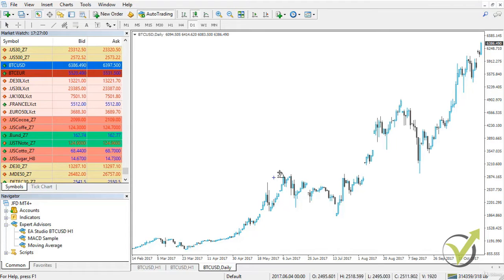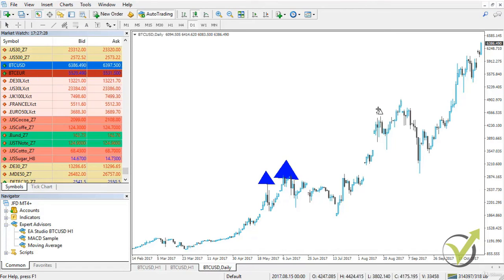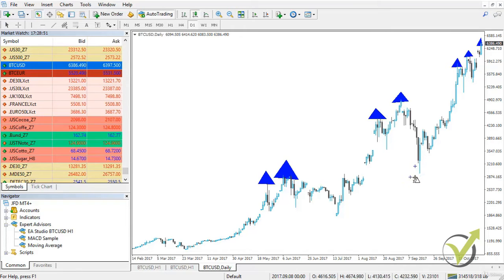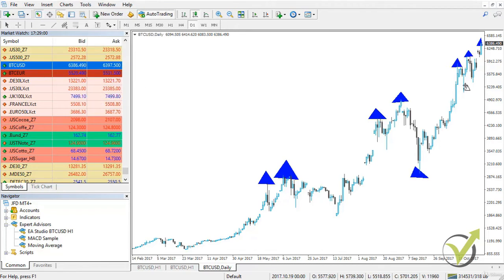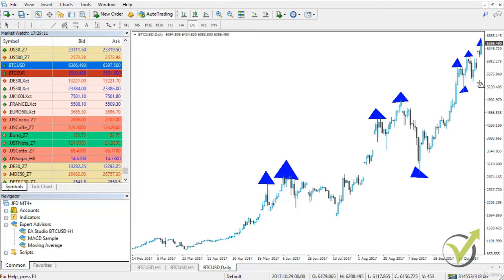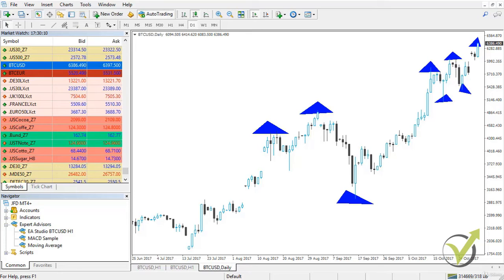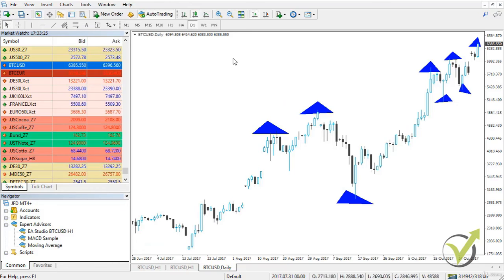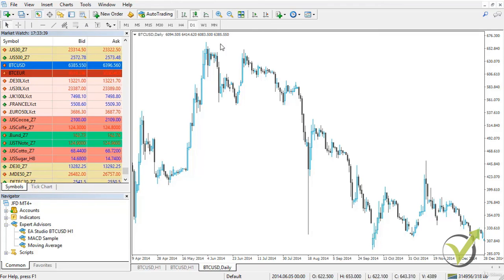How to identify the trend with the Bitcoin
Trade the Bitcoin using a Robot and be always on a profit, or worst case scenario on zero.